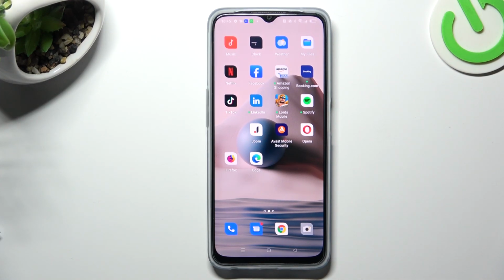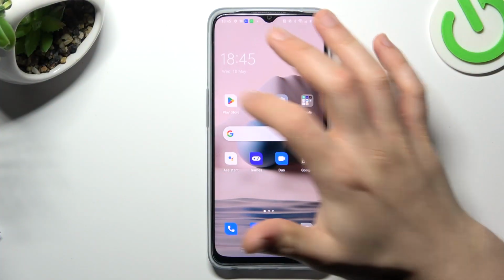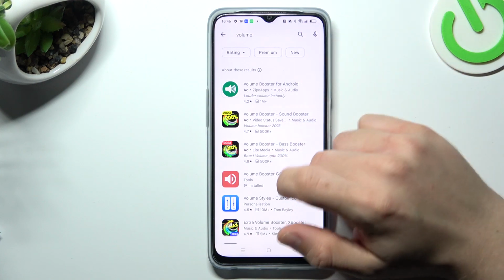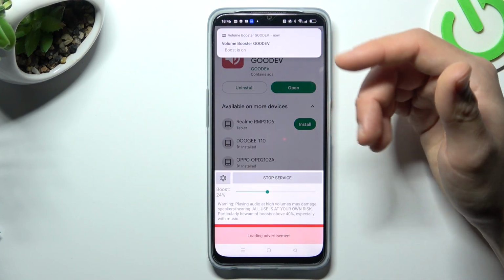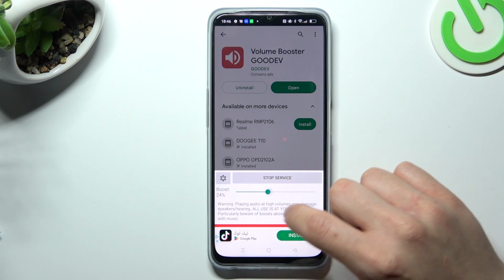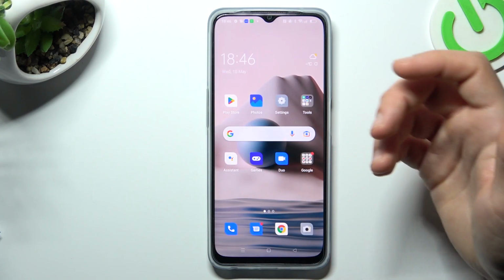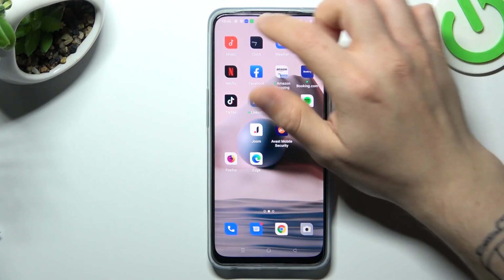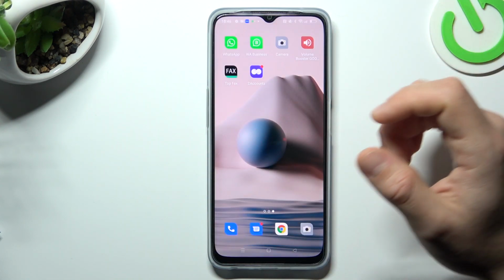How to Make the OPPO A77s Smartphone Louder - Boost the Audio Volume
This video tutorial has been recorded and uploaded to our channel with the goal of showing you the way to boost the maximum sound volume on your OPPO A77s smartphone using free third party apps. Therefore, we humbly invite you to view this video guide and find out how to make your OPPO A77s mobile device a bit louder.

How to increase the maximum volume level on OPPO A77s? How to boost the audio volume on OPPO A77s? How to enhance the maximum volume level on OPPO A77s?